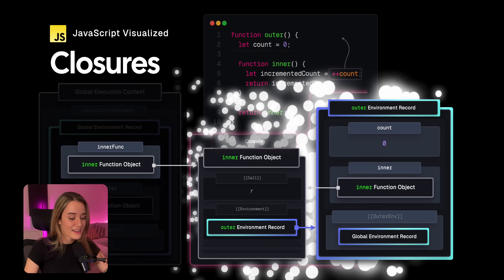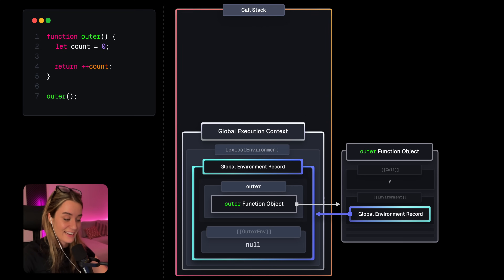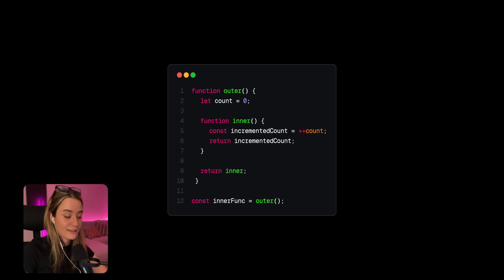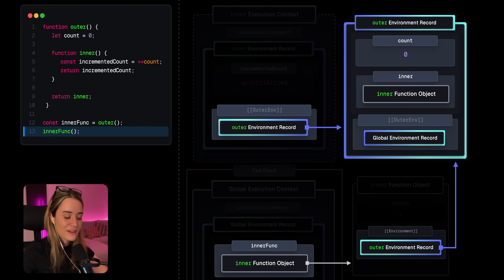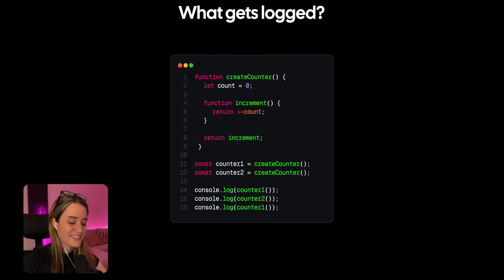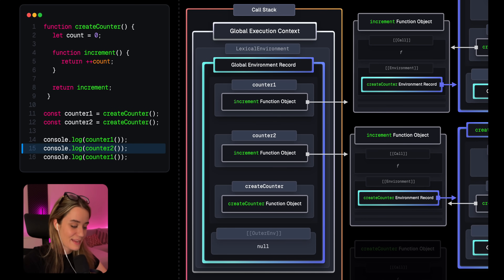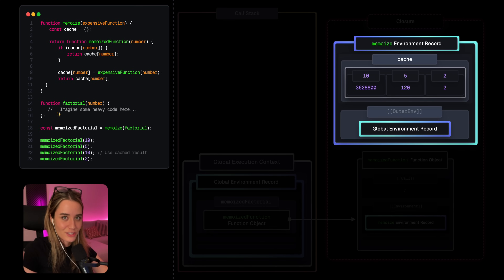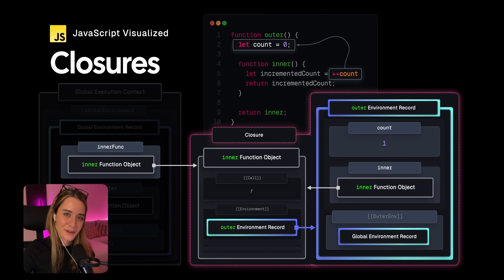JavaScript Visualized - Closures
Learn what closures really are behind the scenes! Let’s break it down with visualized examples, a little quiz, and some use cases. If you're newer to JavaScript, I highly recommend you check out more general resources on closures first; it might be a little intimidating to watch this if you don't have that knowledge! 🙏

Timestamps:
0:00 Intro
0:18 Execution Contexts and Environment Records recap
1:37 Function Objects
2:44 Closures
5:54 Closures Recap
6:22 Quiz
8:45 Use cases
10:55 Outro